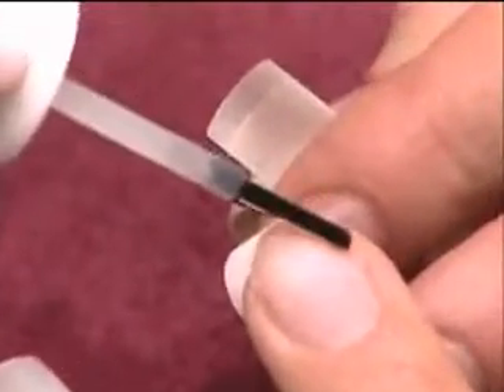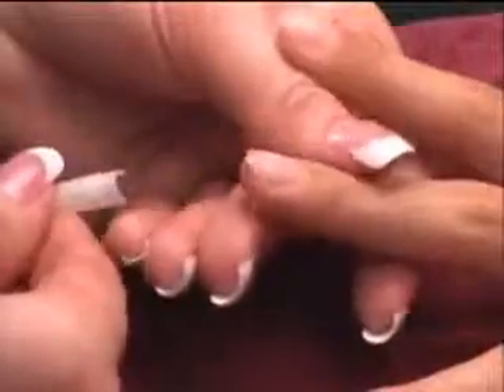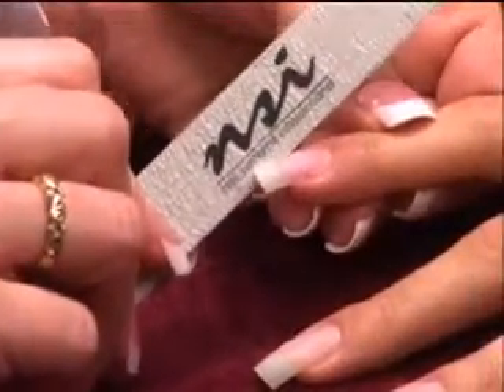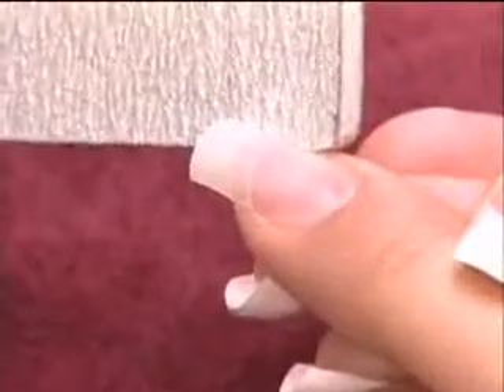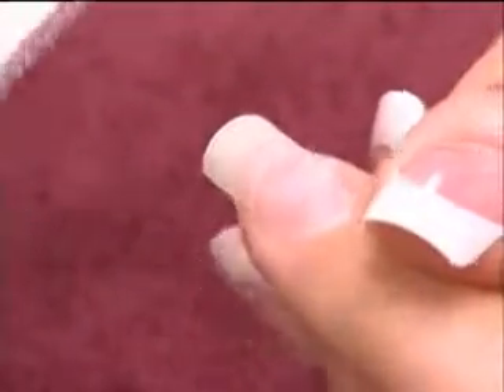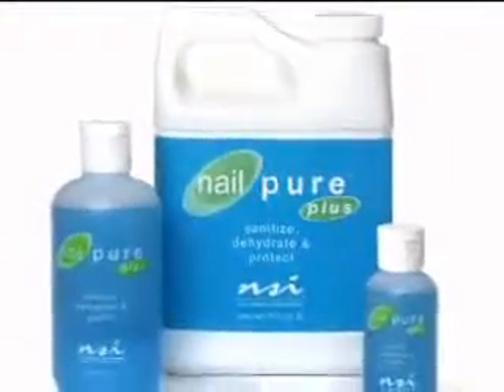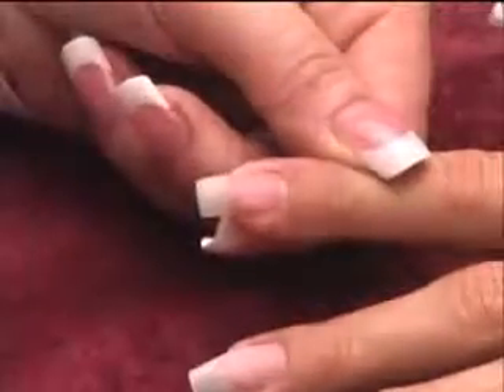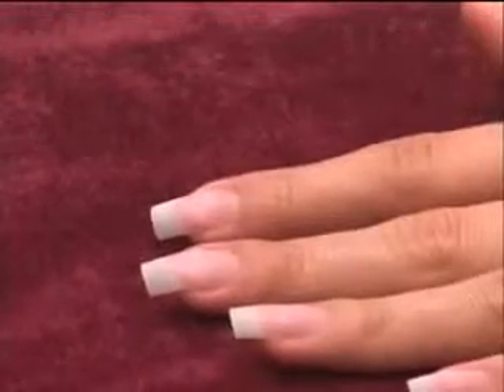Tipping with Elation Nail Tips.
nsi nail